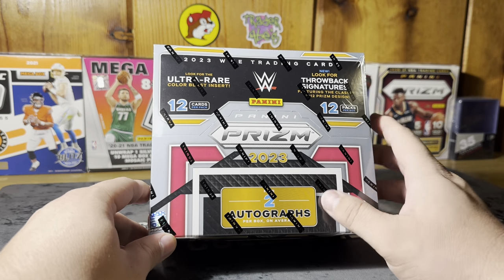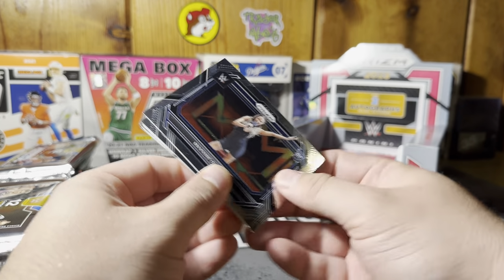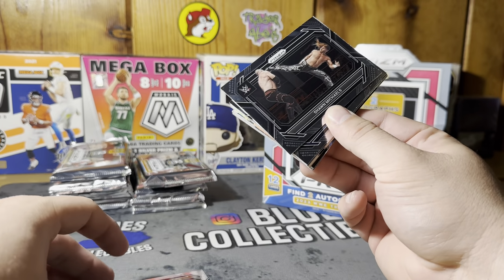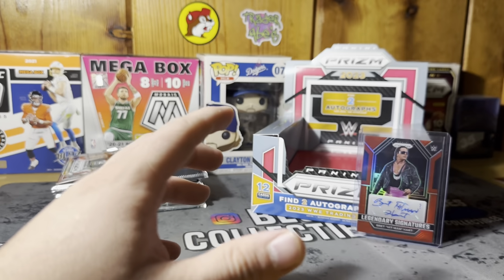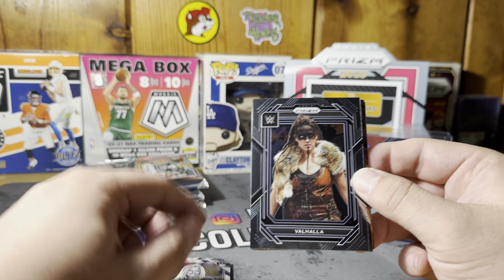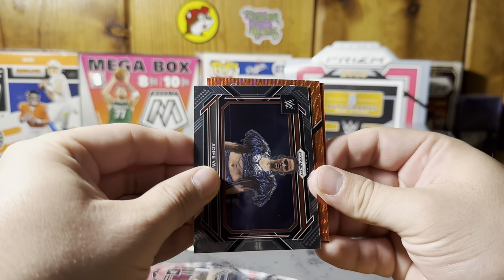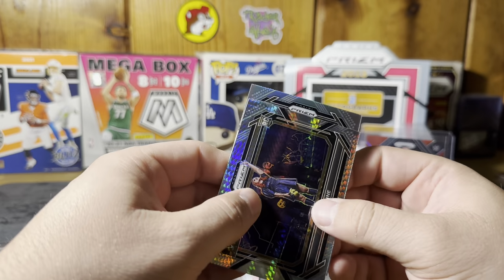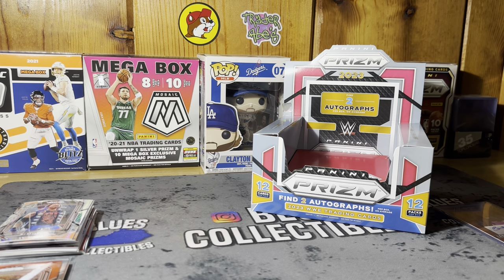2023 WWE Prizm Hobby Box Break **HUGE Legend Autograph Hit**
We are back on the wrestling train, folks! 🚂

Join Blue as he breaks open a hobby box from thr 2023 WWE Prizm set!

Facebook Group- 3 Guys Cards and Collectibles